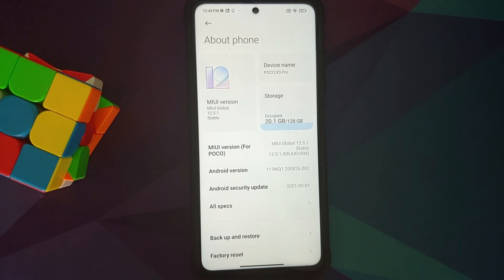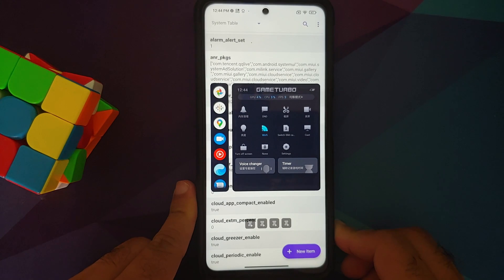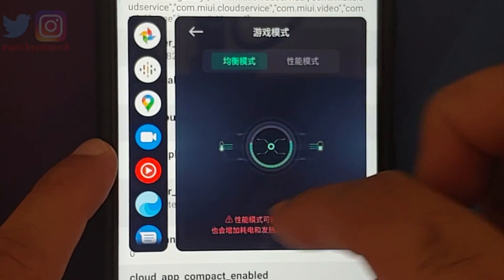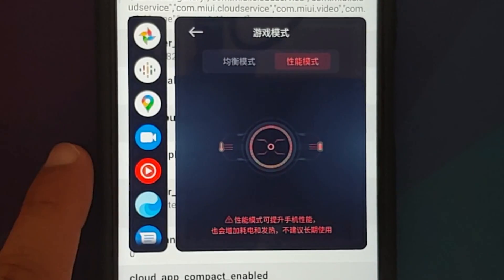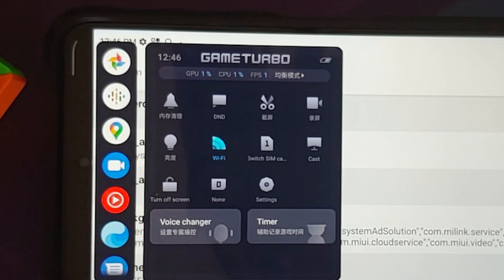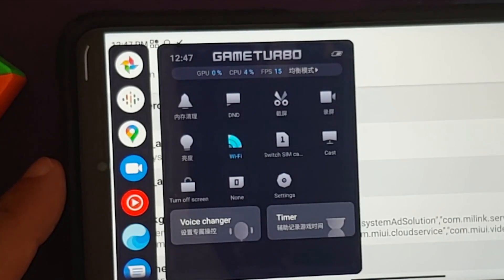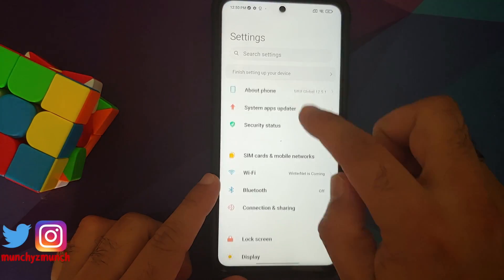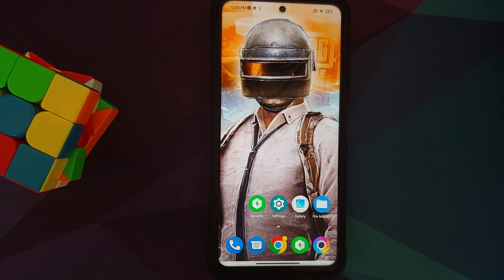Poco X3 Pro | The BEST Gaming Rom & Gaming Kernel | Arrow? Evo X? Mochi?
Do you want to know which is the best gaming rom and gaming kernel for Poco X3 Pro in 2021? Is it Arrow OS? Is it Evo X OS? Is it Mochi Kernel? In this detailed video we will show you the best gaming rom and the best gaming kernel for Poco X3 Pro in 2021.

**Poxo X3 Pro Best Gaming Rom & Gaming Kernel Important Links**